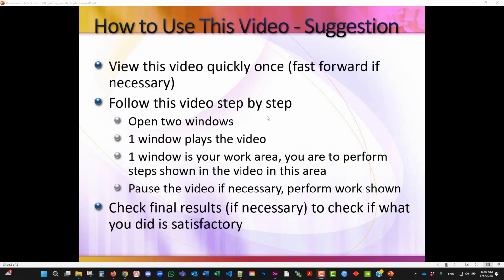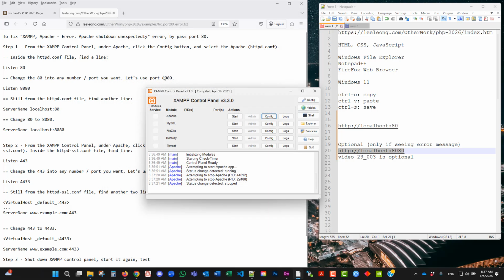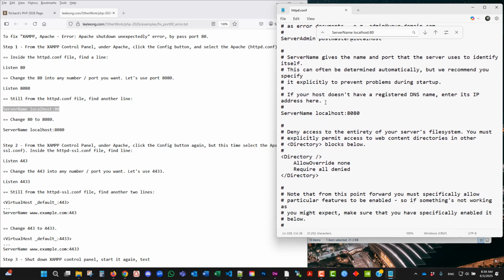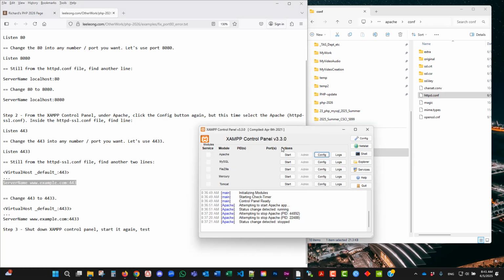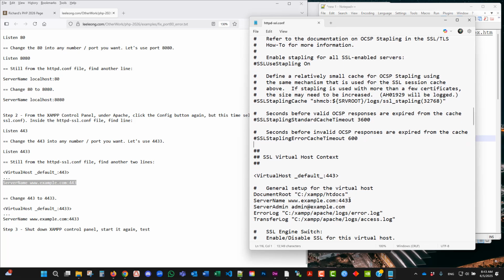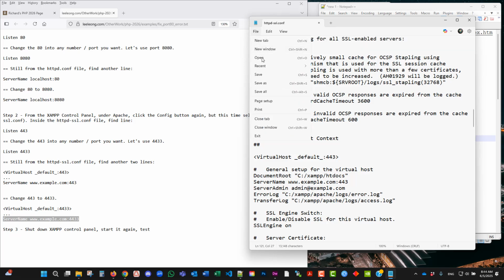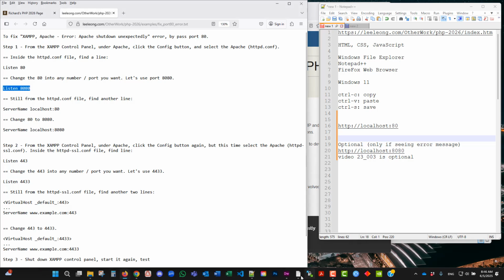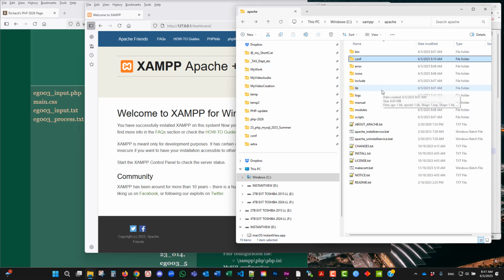PHP & MySQL 2026 Tutorial - 003 xampp install 3